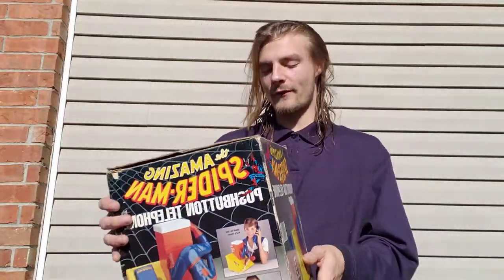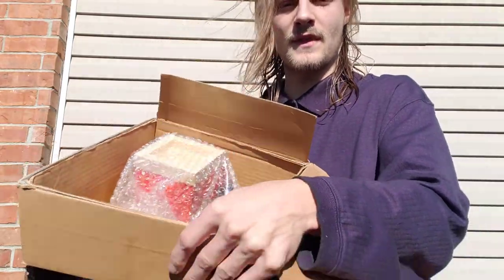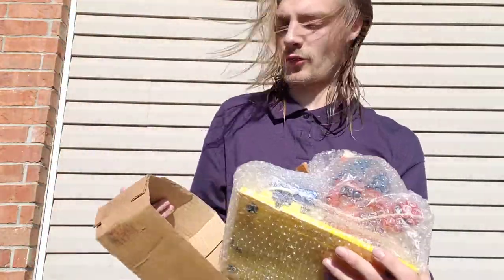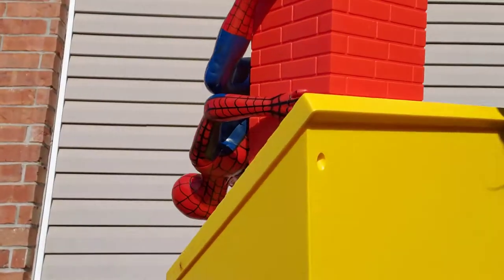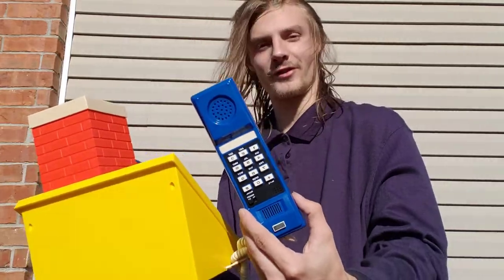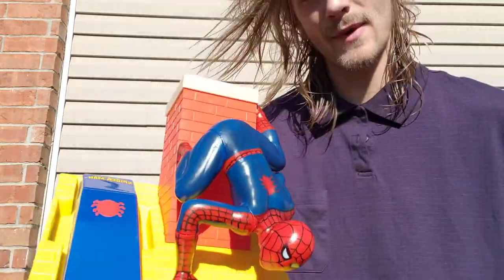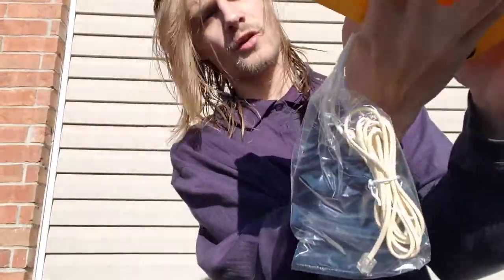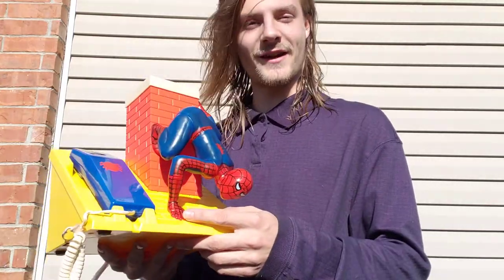Unboxing Rare 1984 Amazing Spiderman Telephone!!